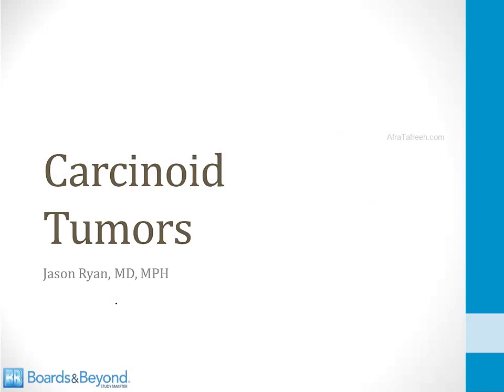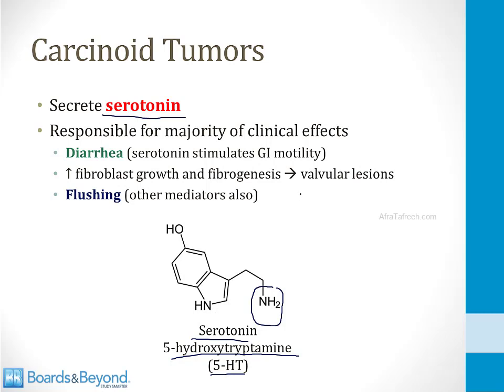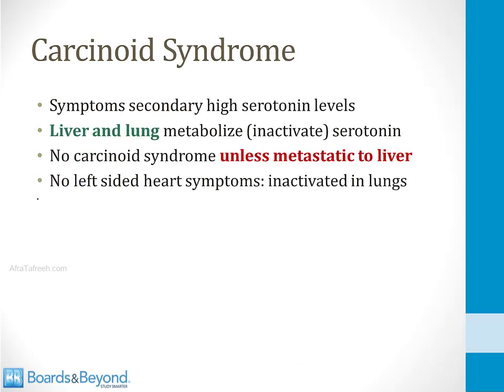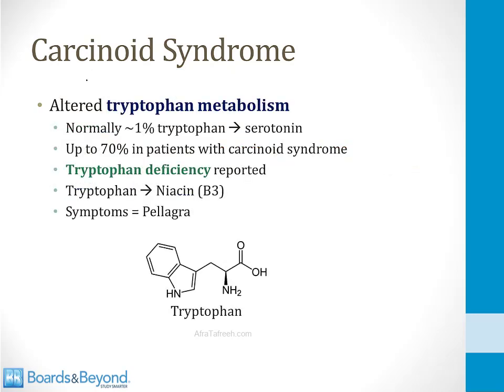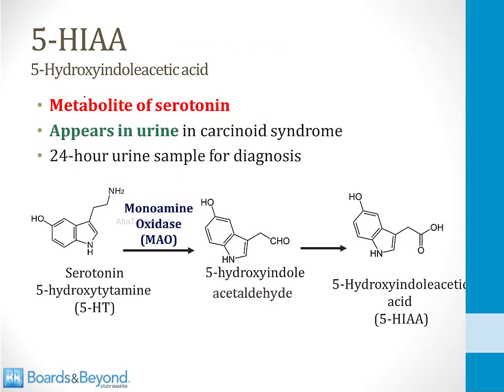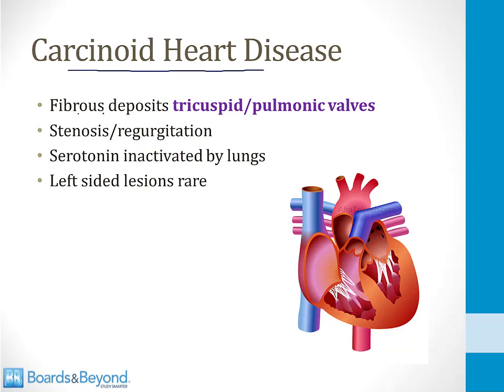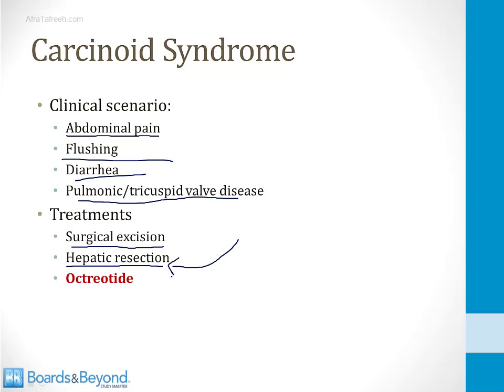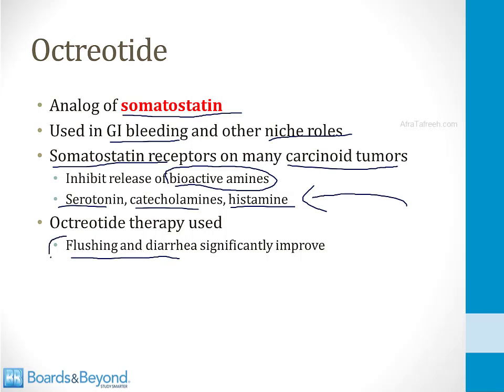Gastroenterology 3 Clinical Gastroenterology 15 Carcinoid Tumors atf